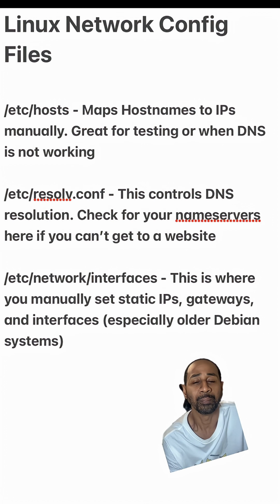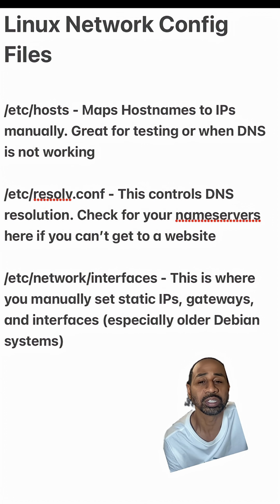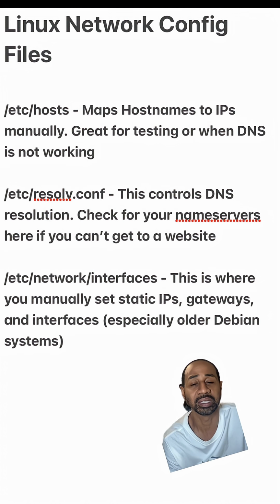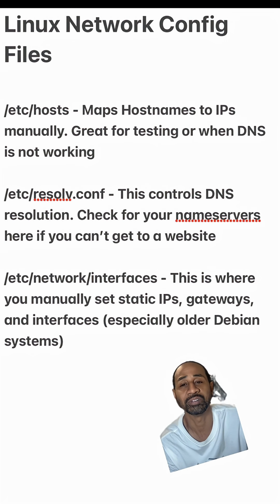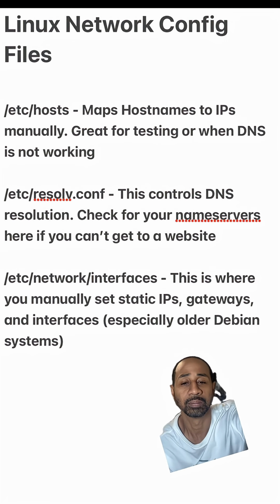3 Must know Linux Files if you want to become a SUCCESSFUL Network Engineer!linuxadmin